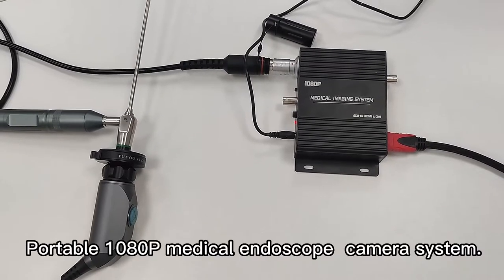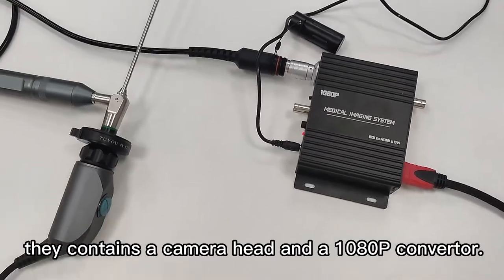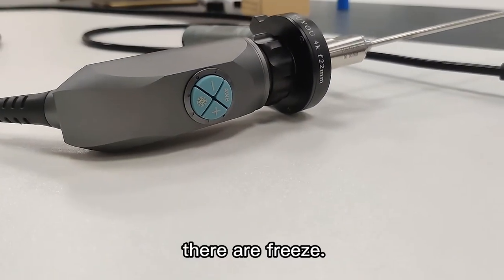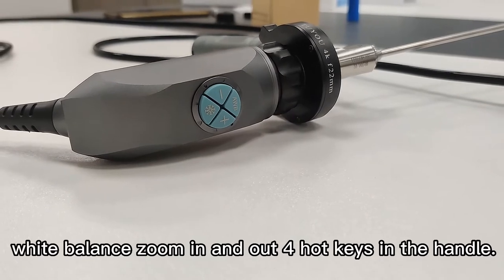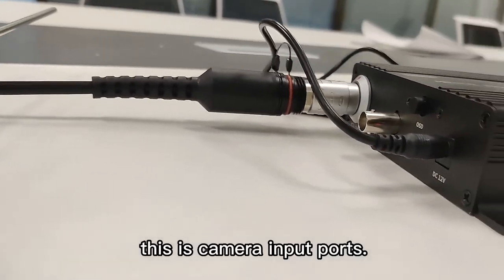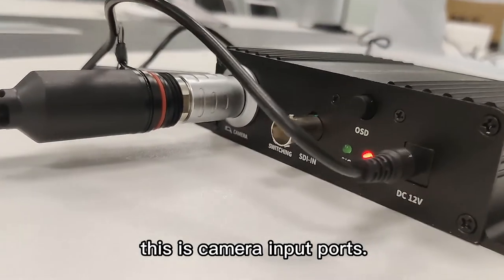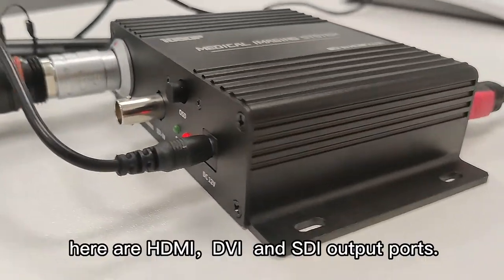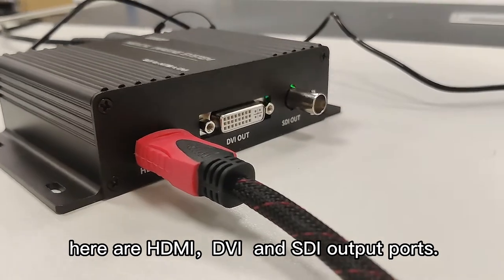TU-Y3HDS（Portable Full HD 1080P Endoscopy Medical Camera System for ENT Nasal Otoscope）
Shenzhen Tuyou medical imaging Co., LTD.

Product Composition Introduction:
Full-featured endoscopy solution designed specifically for medical treatment. Multi-function handle camera, input SDI 1080P 60FPS and CVBS 720P 60FPS, output SDI(CVBS)/HDMI, and DVI,  easy operation and good performance. It is widely used in the medical industry.

TU-Y3HDS Portable Endoscope Handle Camera Features:

1. Can be used in experiments, teaching, medical and other fields;
2. Using 3m medical silicone wire;
3. 2 million pixel HD SONY COMS;
4. HDMI signal external display;
5. Support 7 surgical modes;
6. Light, simple and convenient.